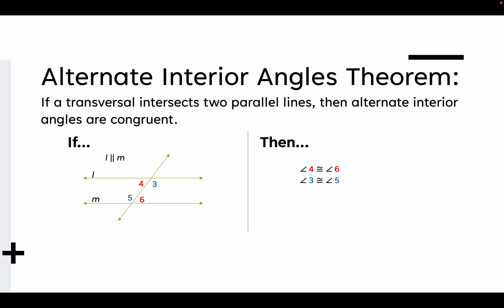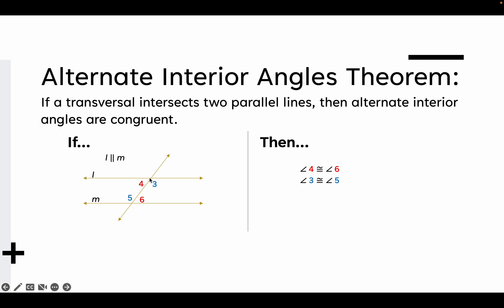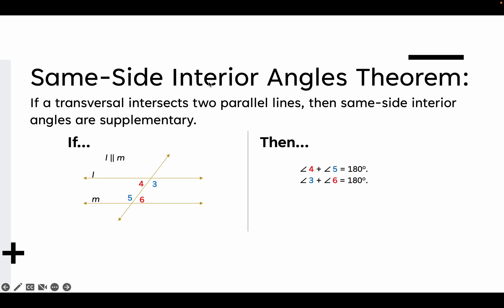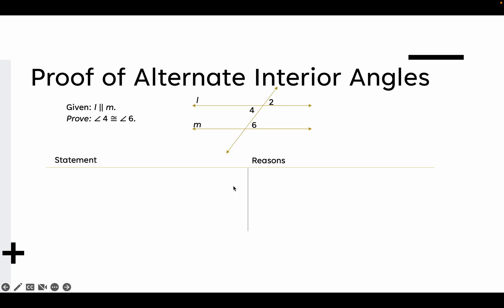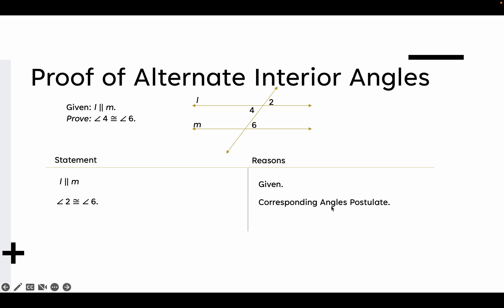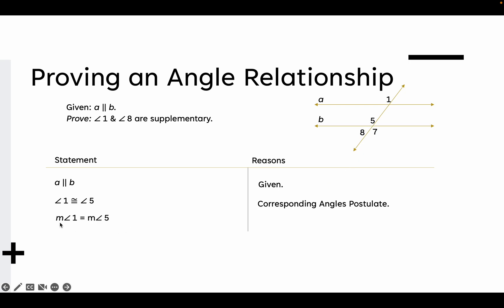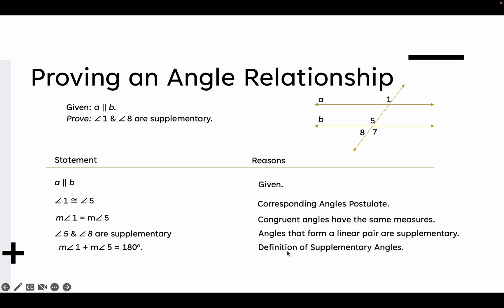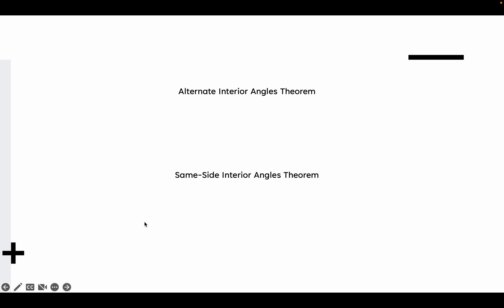Proving an Angle Relationship